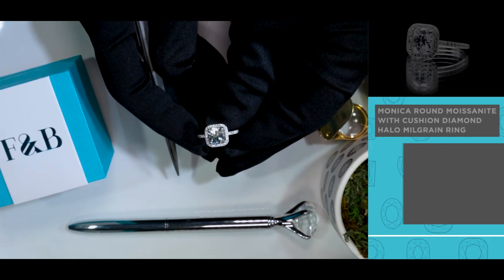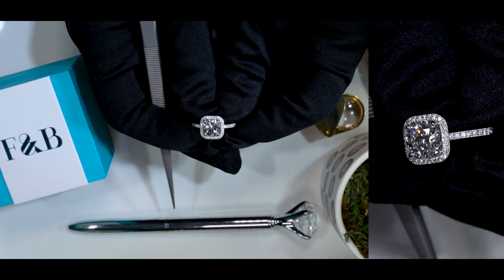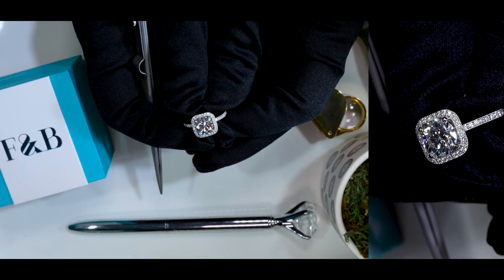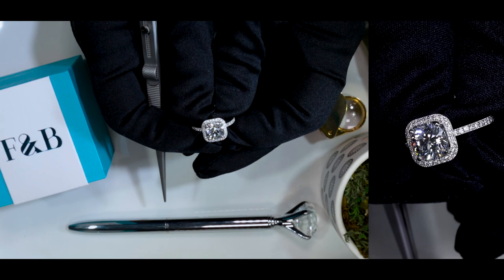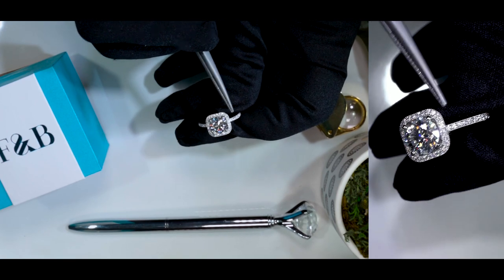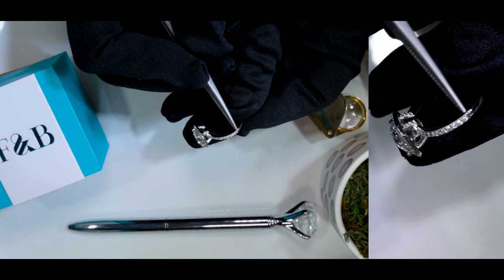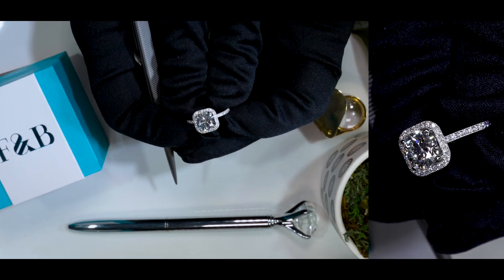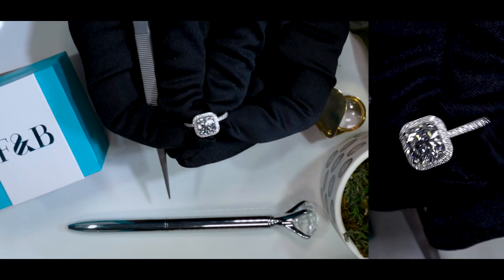F&B Jewelry Showcase: Modified Monica Ring w/ 8mm Diamond Foundry Certified Moissanite